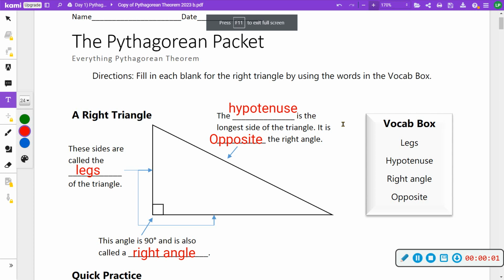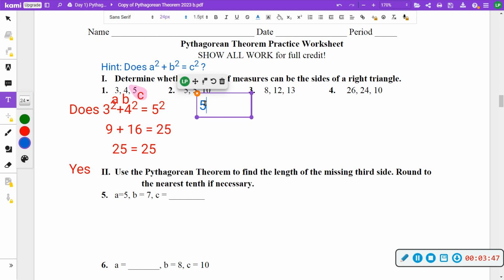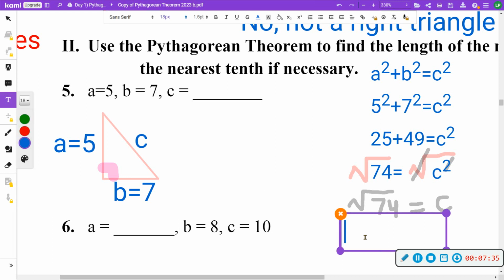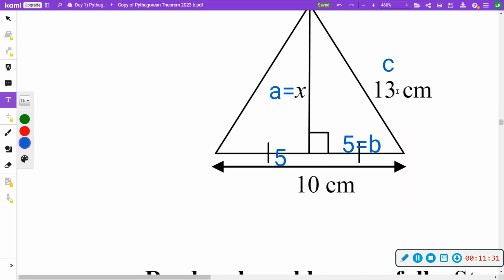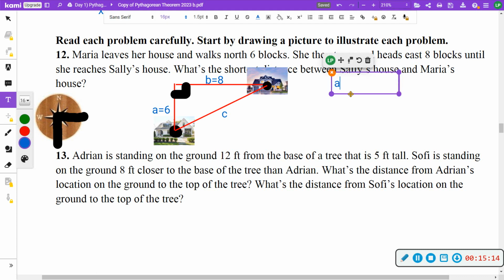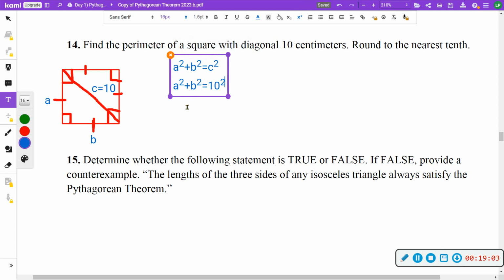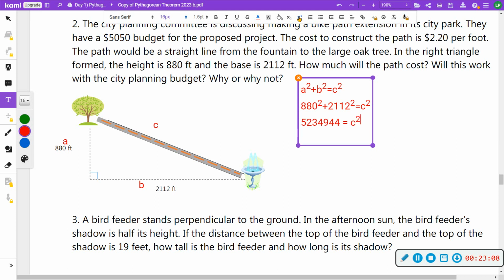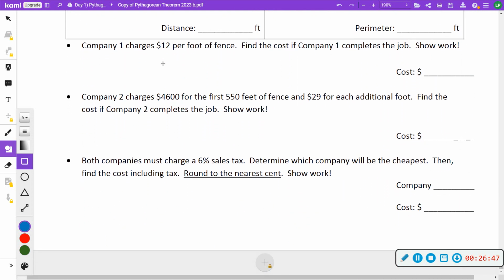Pythagorean Theorem Notes